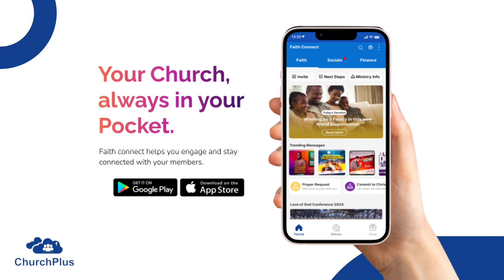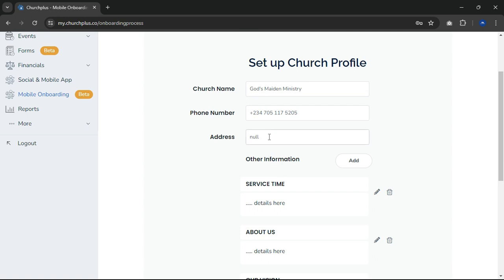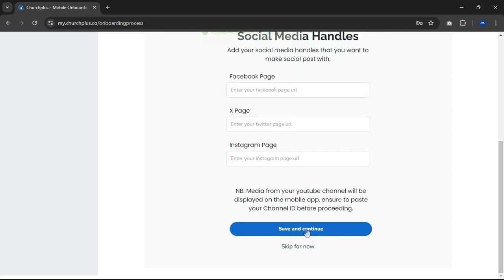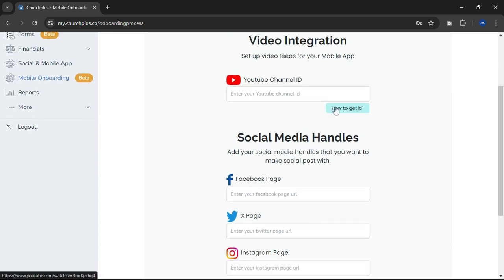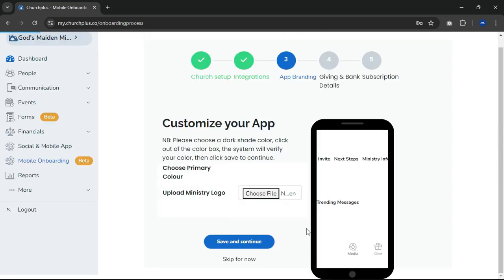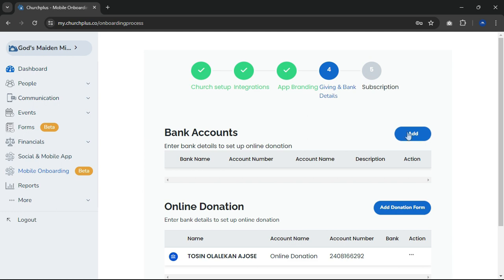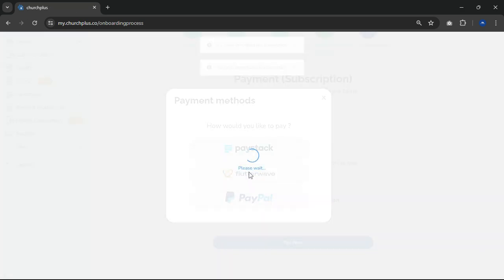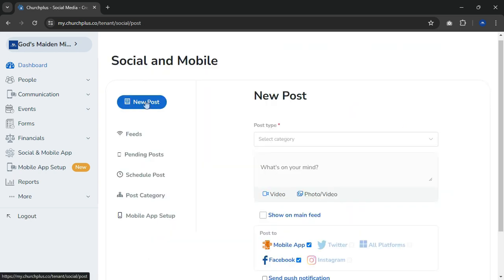How To Set Up Membership Mobile App On ChurchPlus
Discover how to set up the Membership Mobile App on ChurchPlus in this step-by-step tutorial. We’ll guide you through the process, making it easy for you to engage your church community.